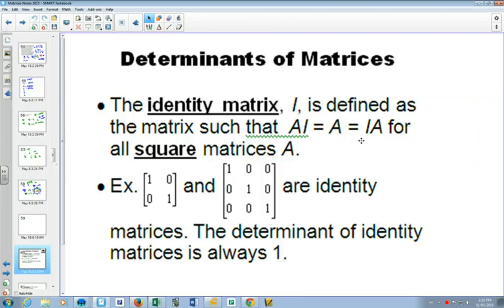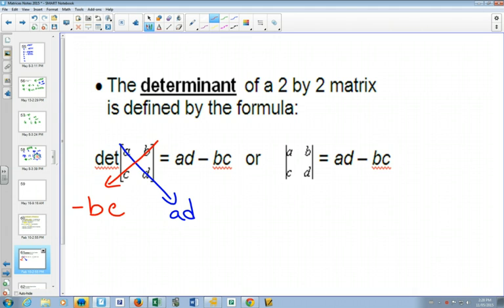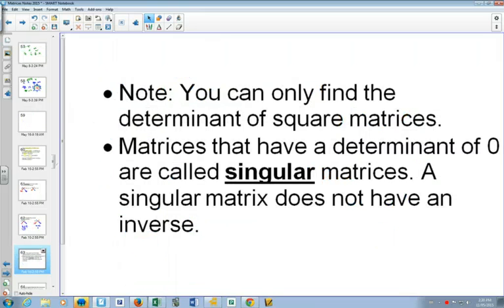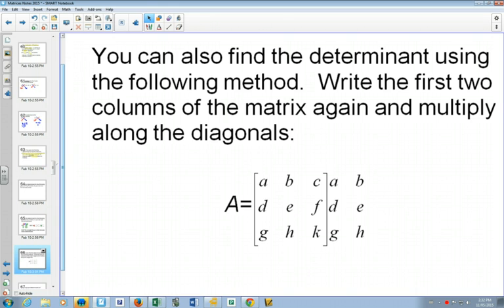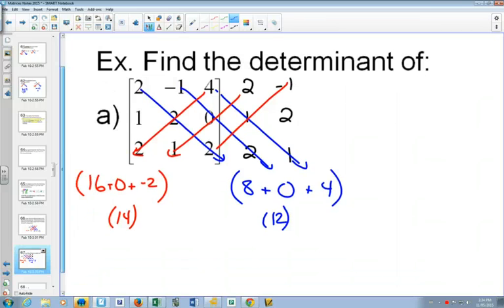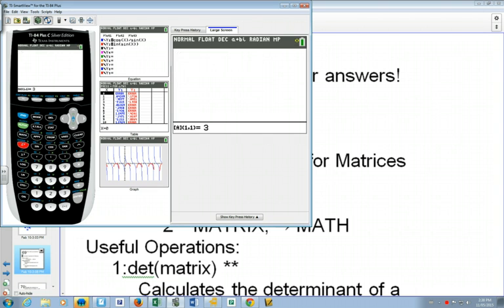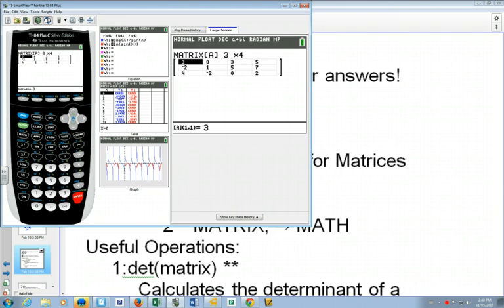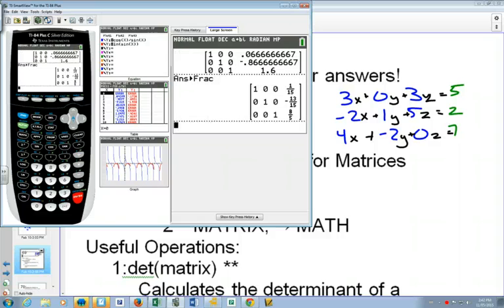45S Determinants of Matrices